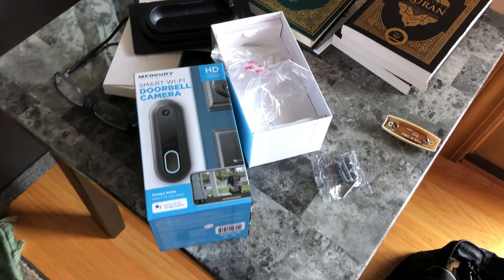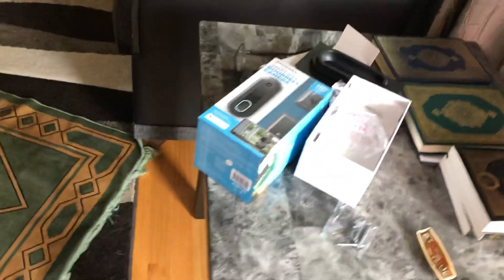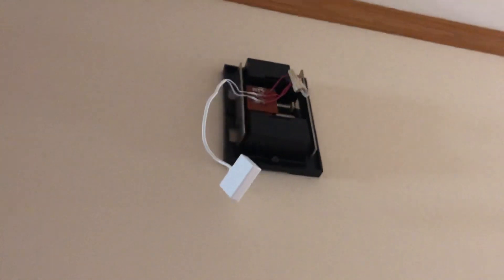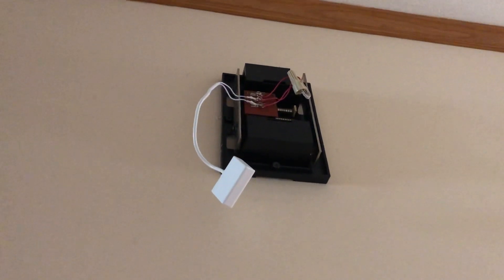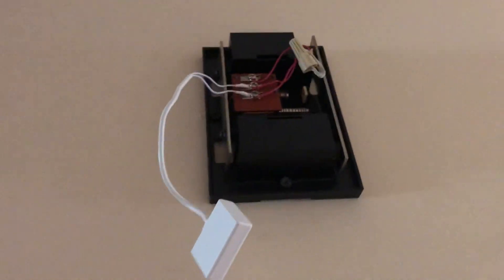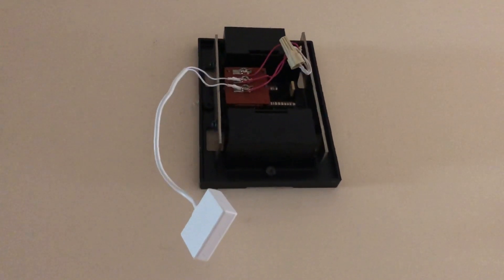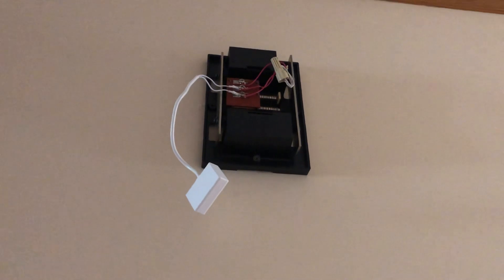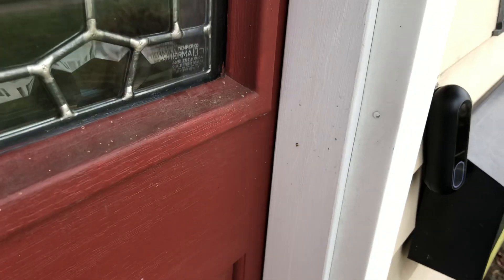Merkury smart video doorbell part 1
Merkury smart video doorbell overloads mechanical chime and then it works. But you can’t install 2 doorbells at the same time with mechanical chime